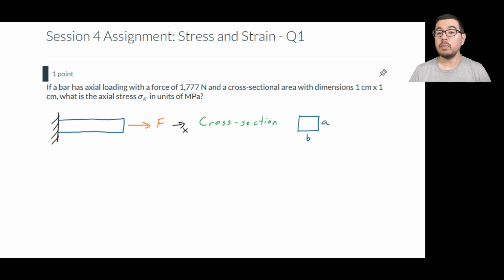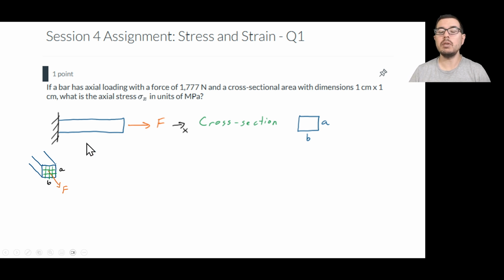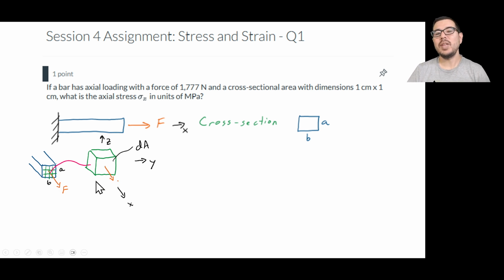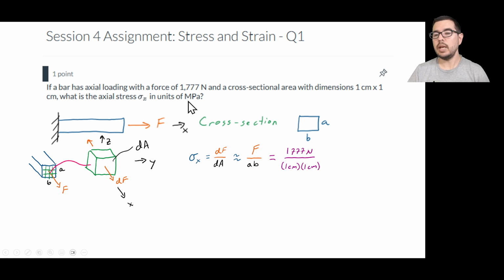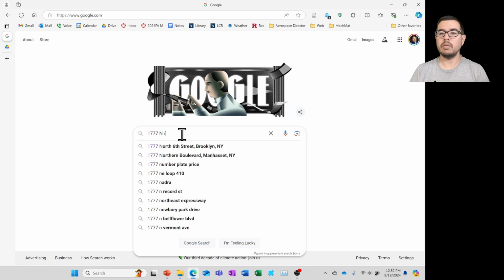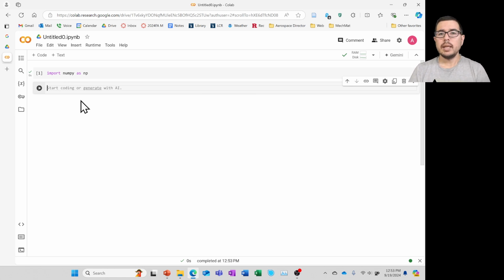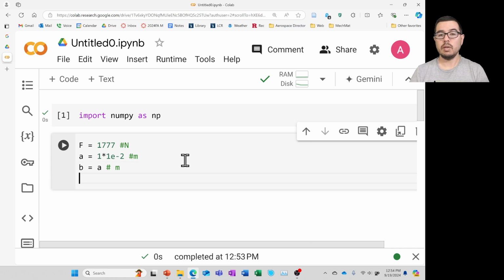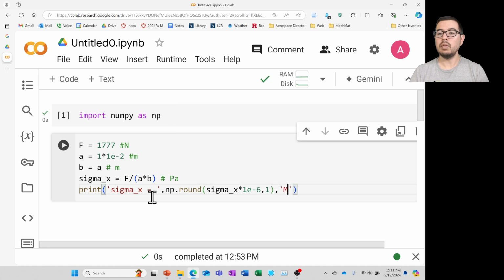Stress and Strain: Stress in a Bar Loaded with an Axial Force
MechMat Session 4 - Question 1